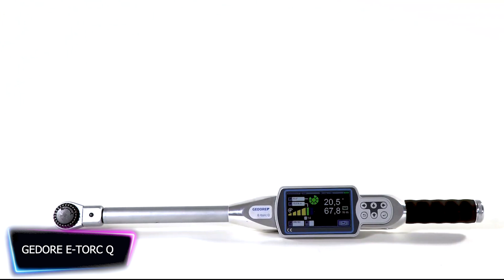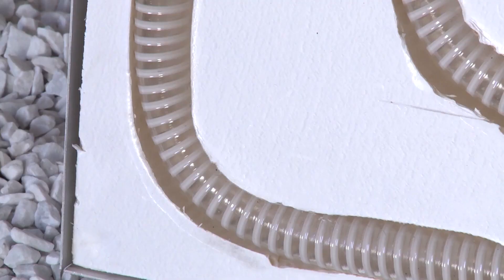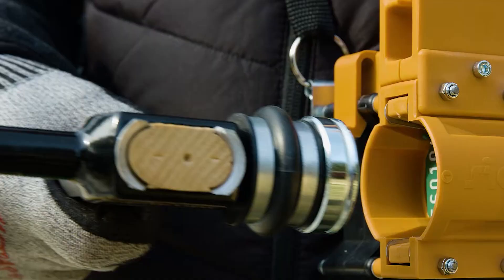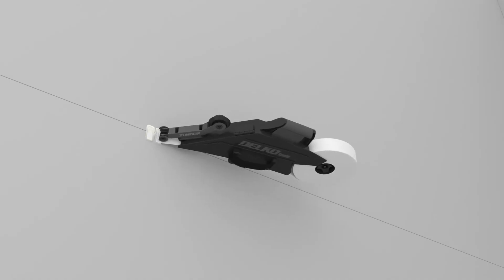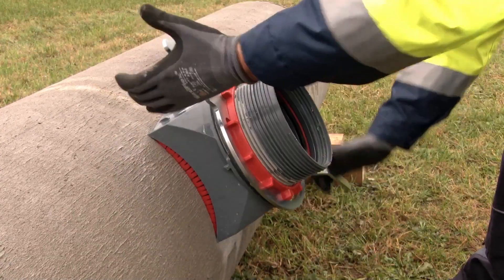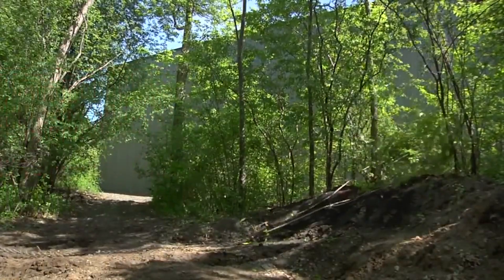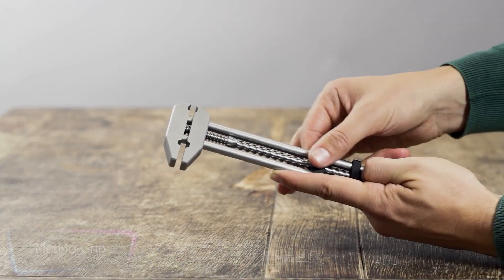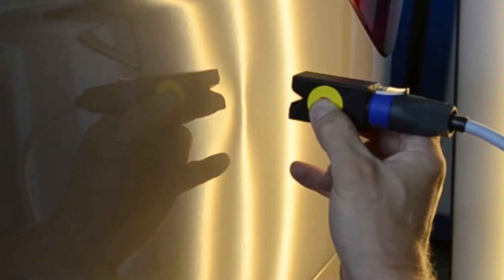11 PRO TOOLS That Will BLOW Your Mind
Check out these 11 PRO TOOLS That Will BLOW Your Mind! From an electronic torque wrench to a dents remover from vehicles, these tools are totally cool and totally awesome! Whether you're a tech lover or a newcomer to the world of technology, you'll be blown away by these amazing inventions! In this video, we'll introduce you to some of the coolest tools on the planet, and show you why they're worth your attention!

Timecodes
0:00 Intro
0:20 GEDORE E-TORC Q
1:47 Rhino Cable Pulling Probe
2:57 Signumat
4:15 DEWALT Door Lock Installation Kit
5:24 Zünder
6:24 UniTec Sewer Connection
7:39 ITOOLco GRDXL
8:48 Brush Grubber
10:00 Wysięgnik WH-3
11:08 MetMo Grip
11:55 PDR Baton